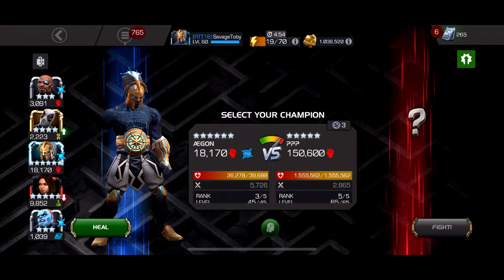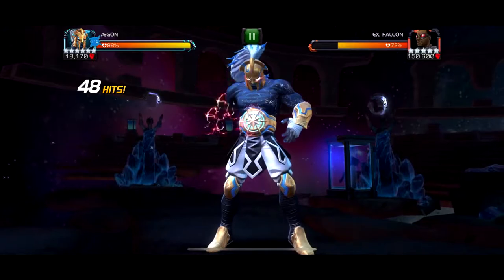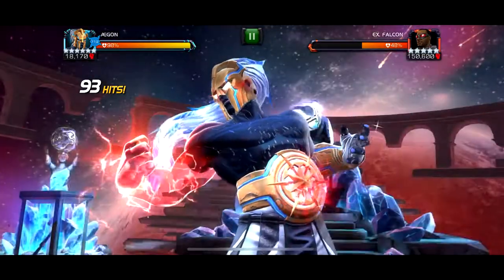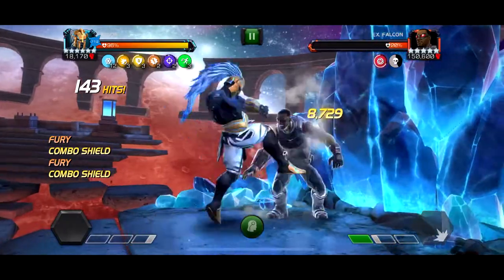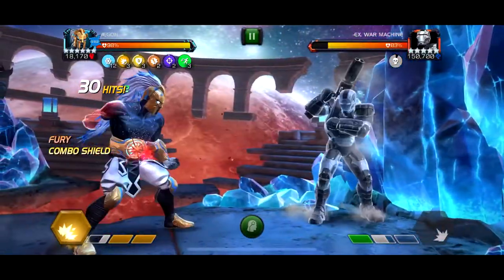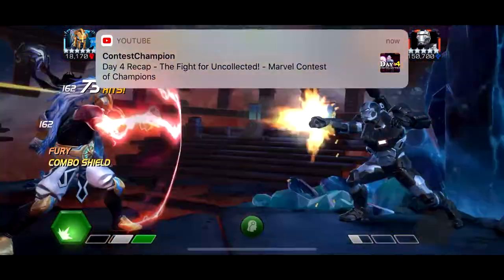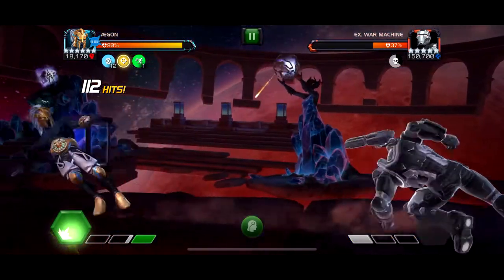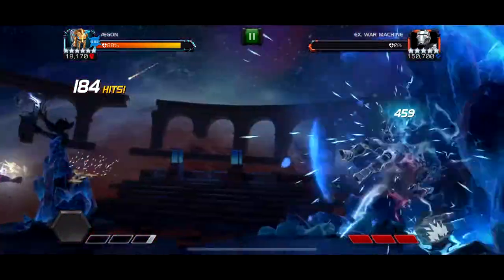6* Rank 3 Aegon Vs Labyrinth Gameplay!!! (Marvel Contest of Champions)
Block Damage